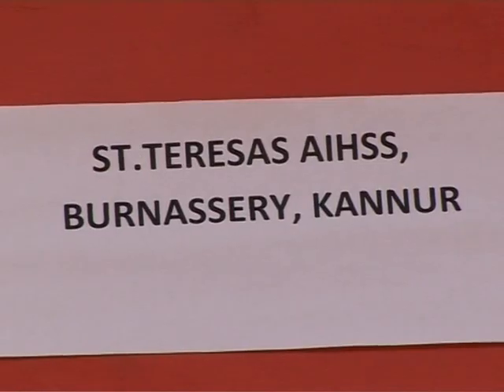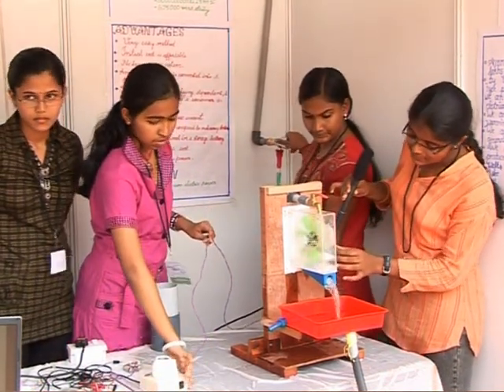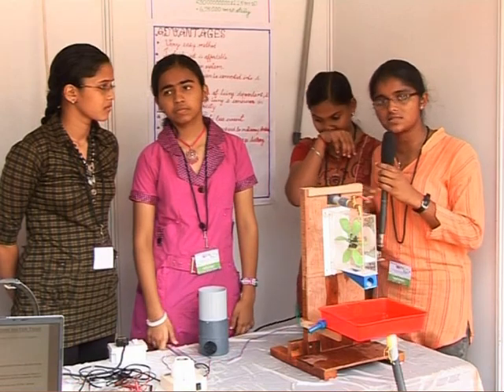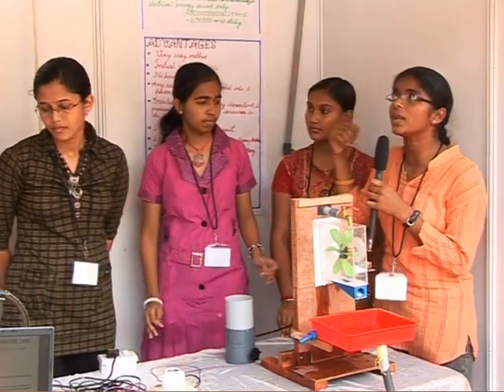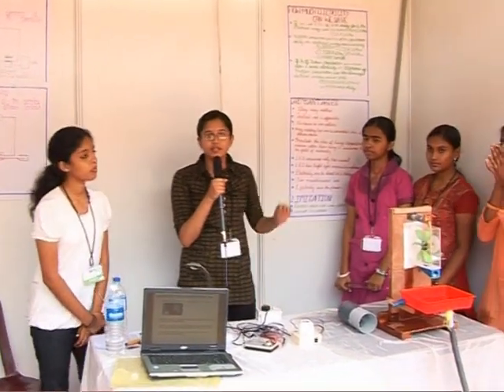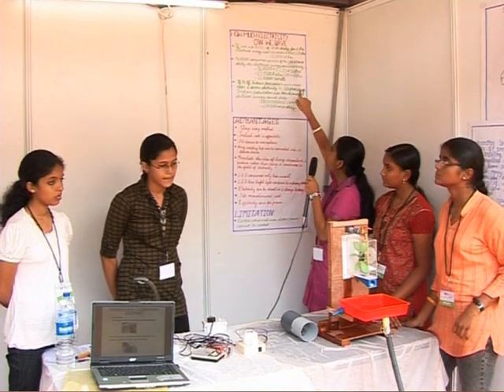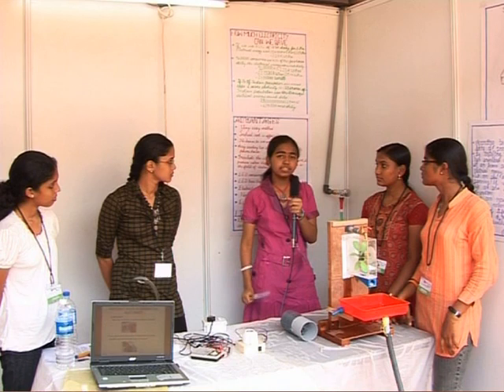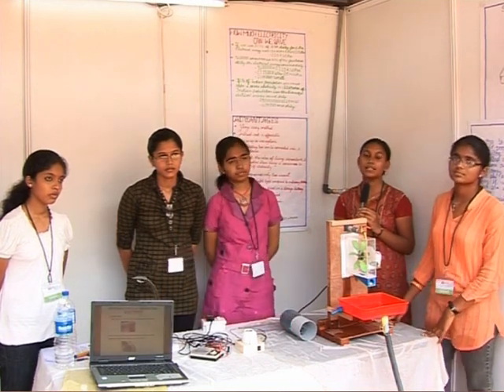Yuva Master Mind Project - Electricity from Home Water Tank